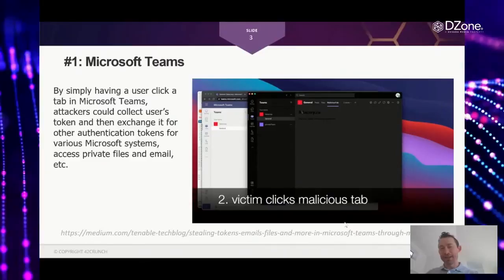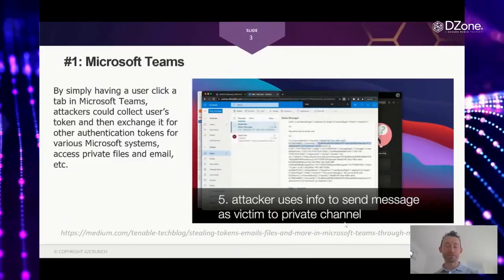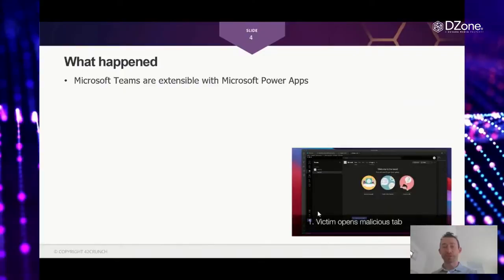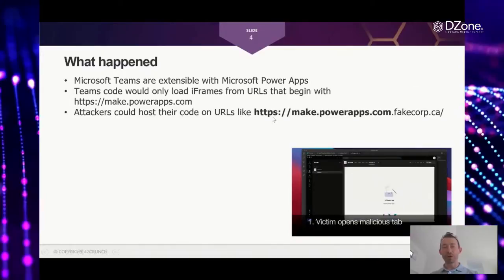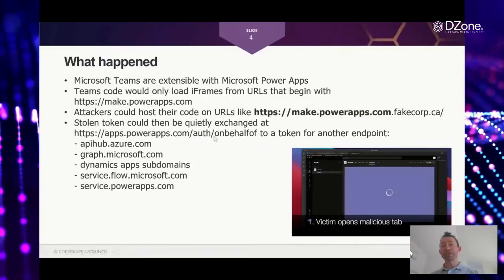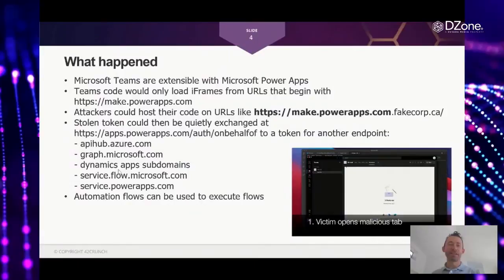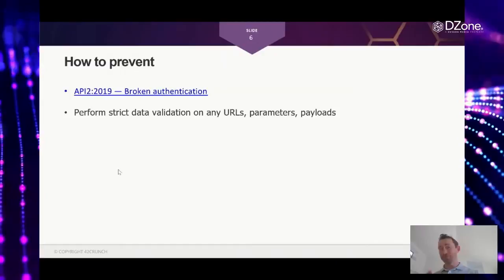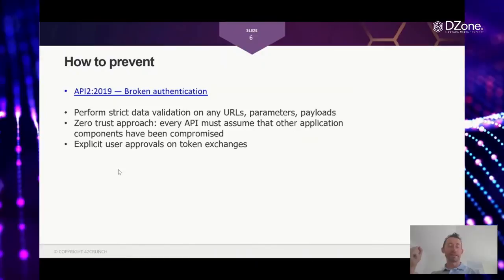Dmitry Sotnikov Talks API Vulnerability: Microsoft Teams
Evan Grant found a way to break into Microsoft Teams accounts by leveraging Microsoft Power Apps. Learn more and lessons learned from Dmitry Sotnikov.